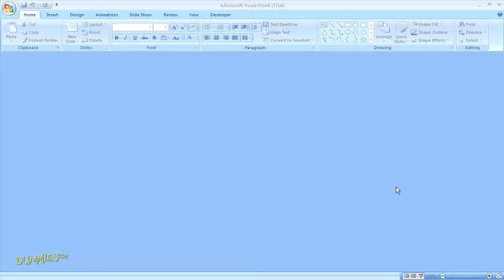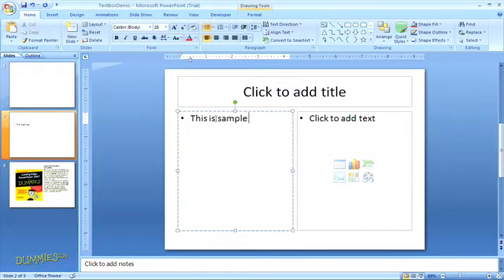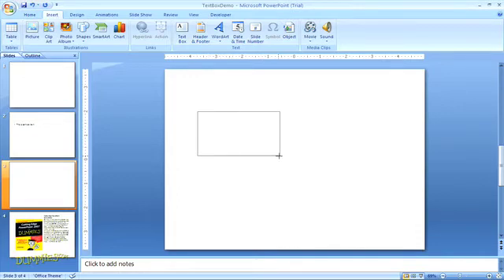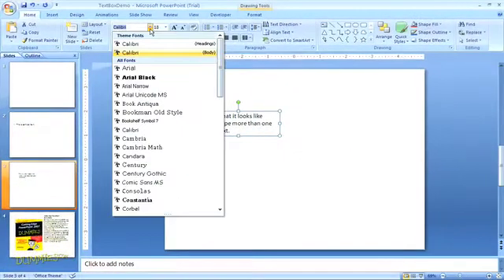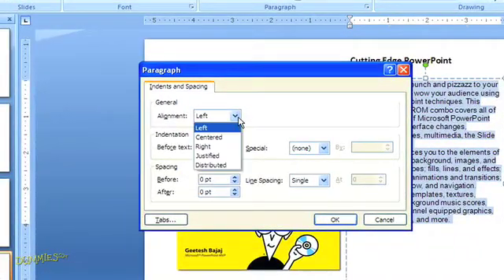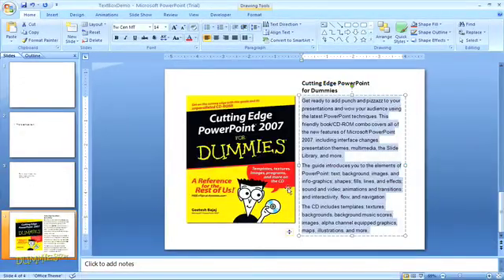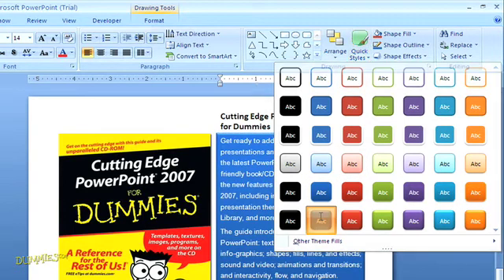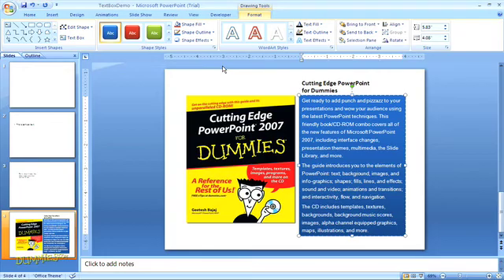How to Format Text Boxes in a PowerPoint Presentation For Dummies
Your PowerPoint presentations gain visual appeal with Microsoft options available for text box formatting. This video shows you how to adjust fonts, point sizes of your letters, text alignment and color, line spacing, and indentation -- all for dressing up your PowerPoint show.